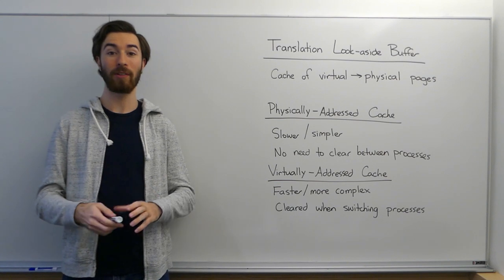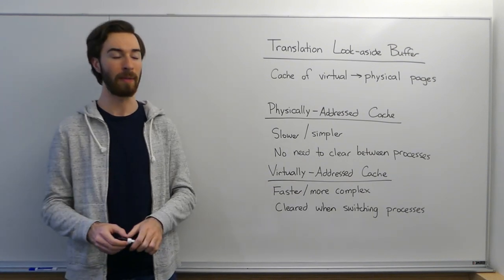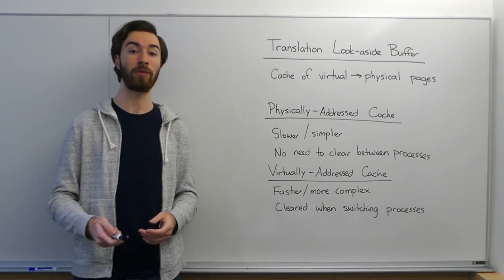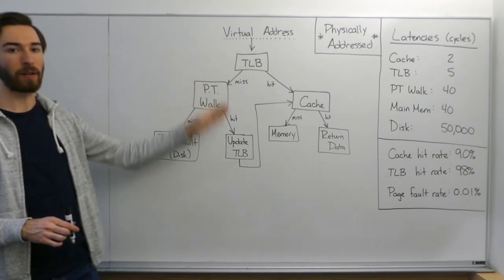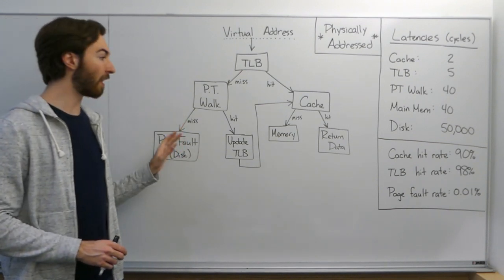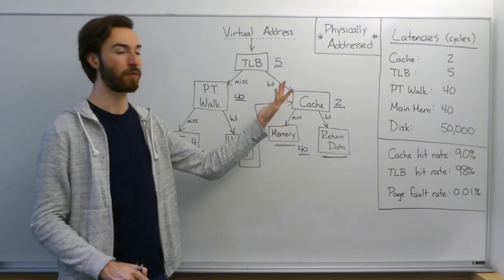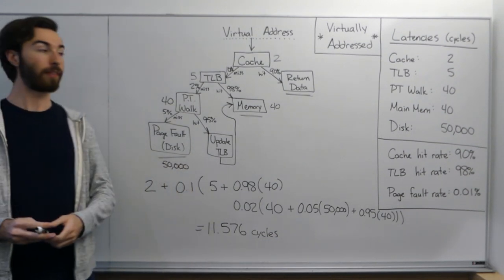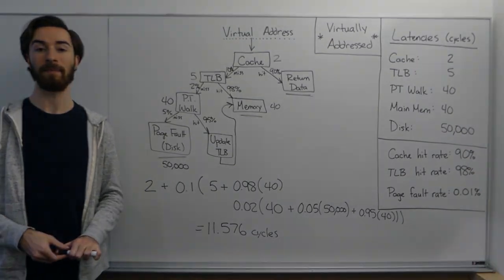EECS 370 Review #13 - Virtually vs. Physically Addressed Caches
Virtually vs. Physically Addressed Caches